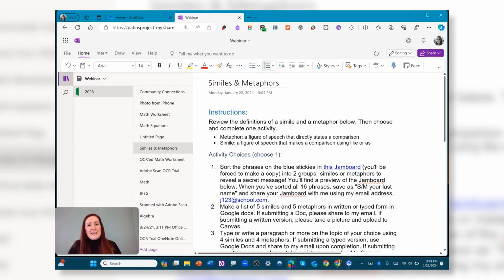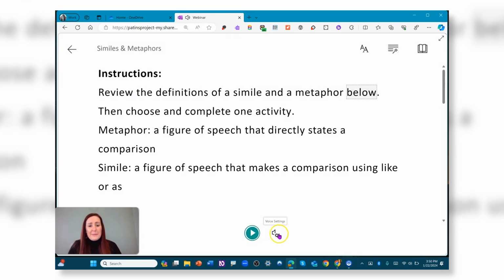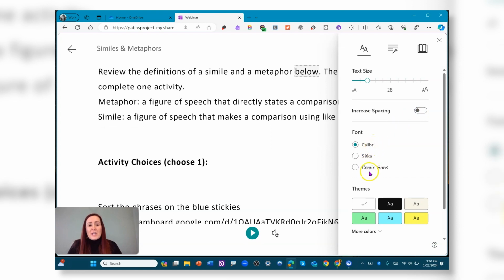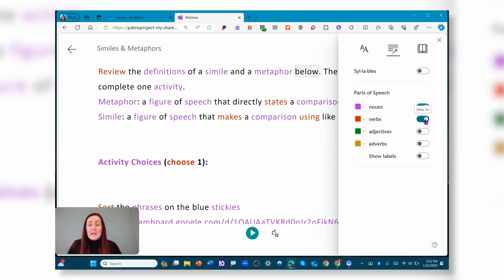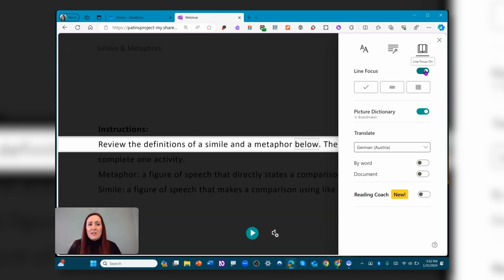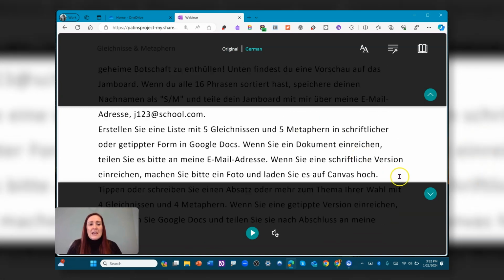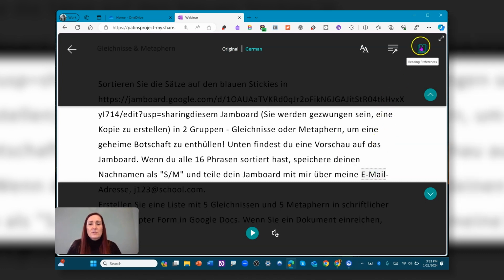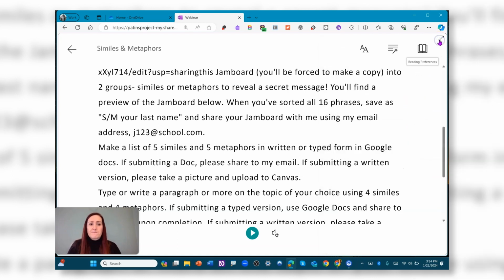Immersive Reader in the Classroom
PATINS Specialist, Jena Fahlbush, shows how Immersive Reader can be used with Microsoft products and other programs such as Helperbird, Flip, Canvas, or Schoology to allow students to customize their reading and improve comprehension.

New to the PATINS Project? Learn about the services we offer to Indiana public school educators and students